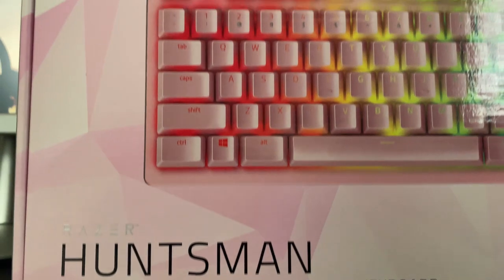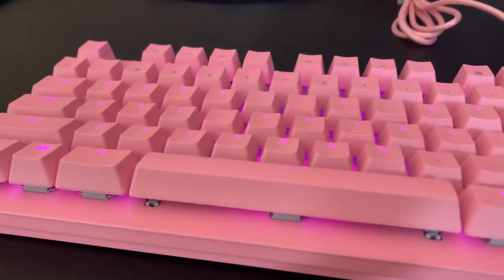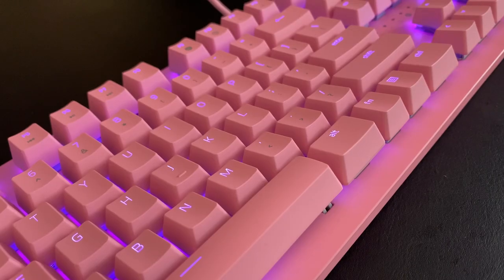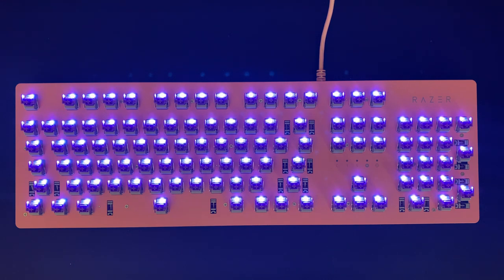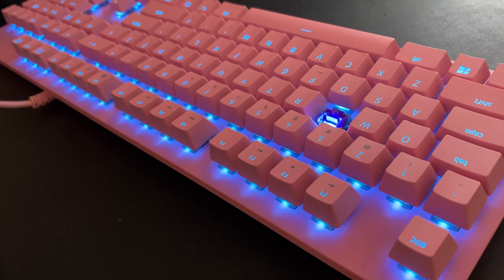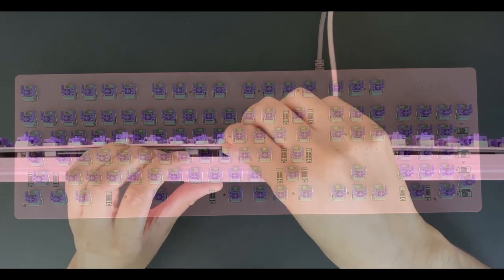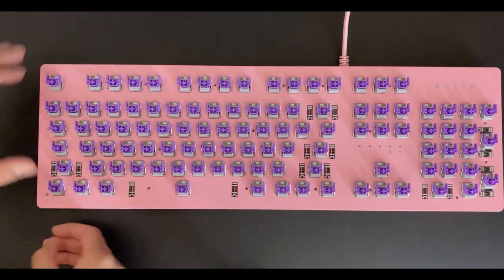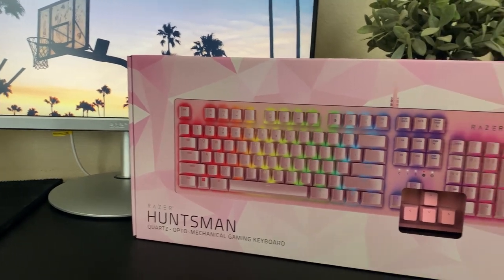Razer Huntsman Quartz Review